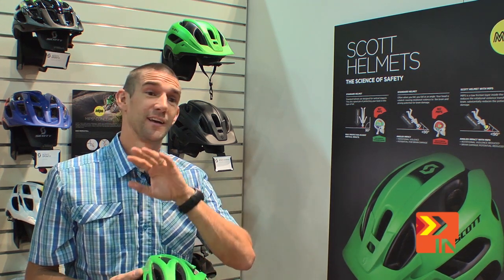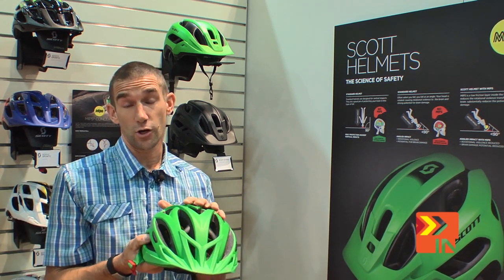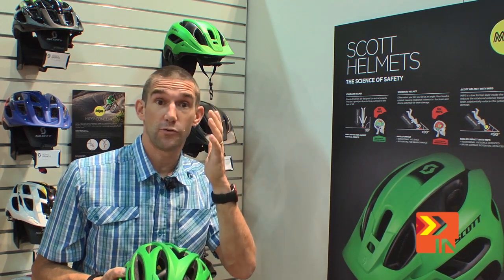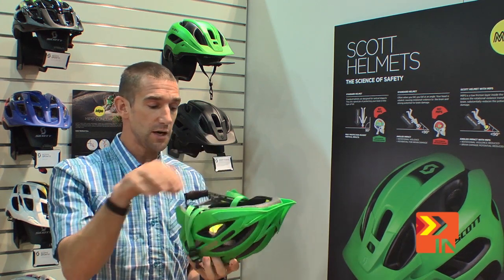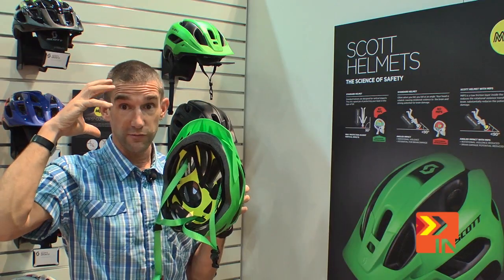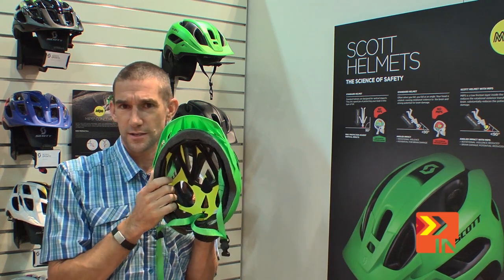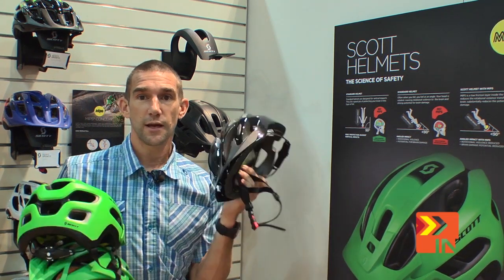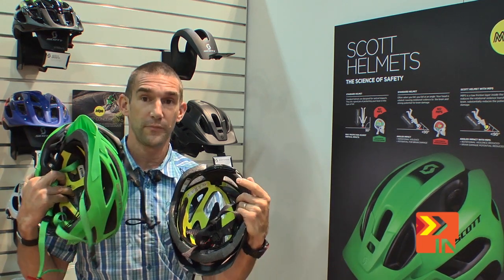Scott Lin 2014 Helmets - Bike Insiders - Mips Helmets 2013 Interbike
At Interbike 2013 Scott introduces MIPS technology to their helmet line. The brain is surrounded by a low-friction cushion of cerebrospinal fluid. MIPS imitates the brain's way of protecting itself by giving the helmet its own low-friction layer between the outer shell and the liner, to absorb much of the energy created by an oblique blow to the head.